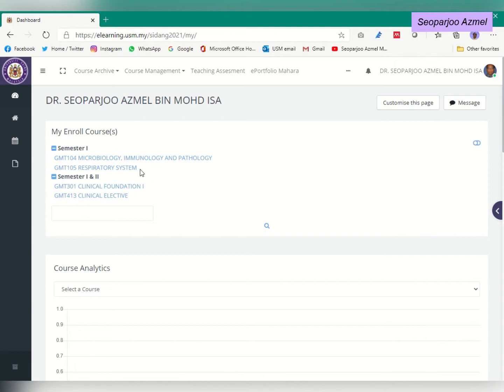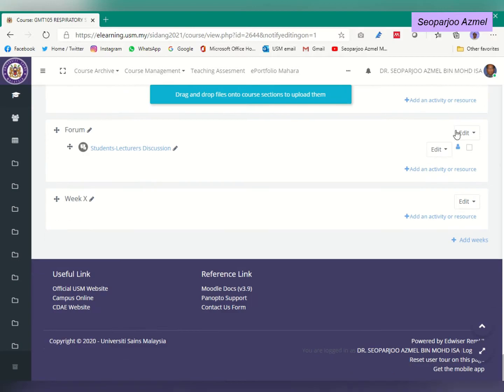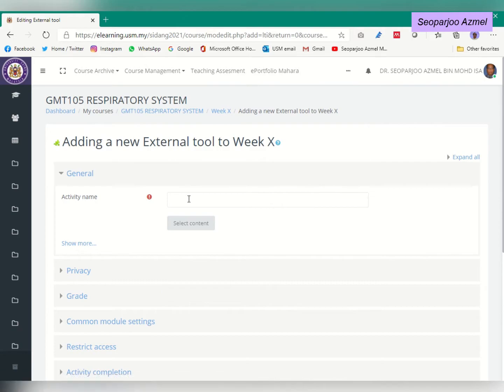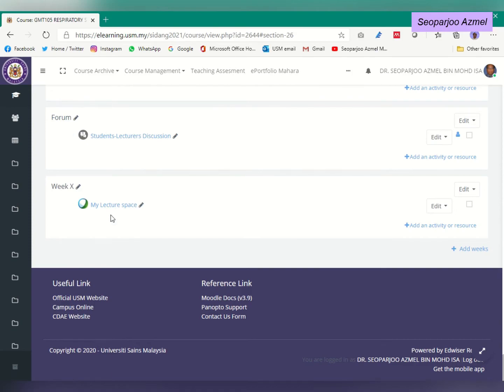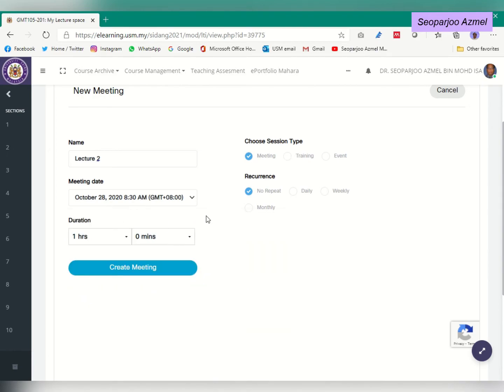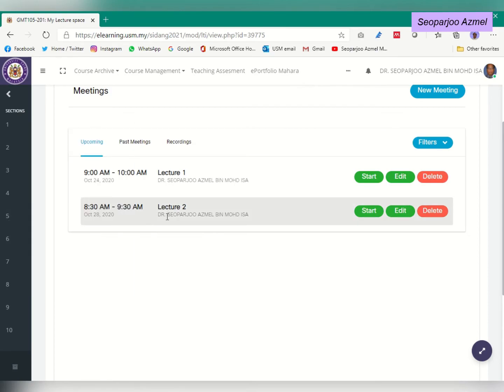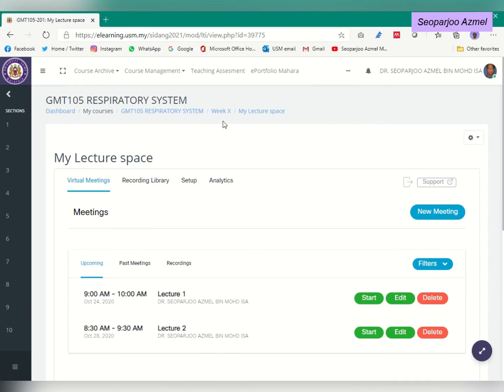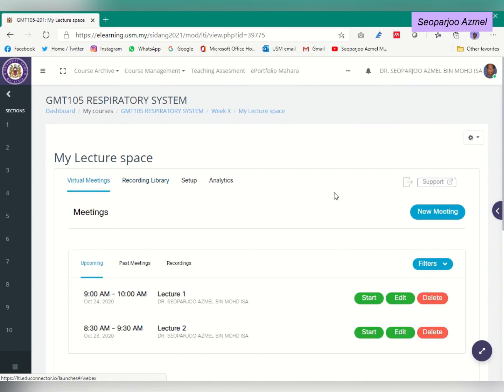Creating Webex Lecture Space on e-Learning Platform in less than 3 minutes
Hello all, in this video I'll show to you how to create a webex learning space on e-learning platform (Moodle). You can used it to make a list of your lecture and store your recording for student to access it. Enjoy and have a nice day!